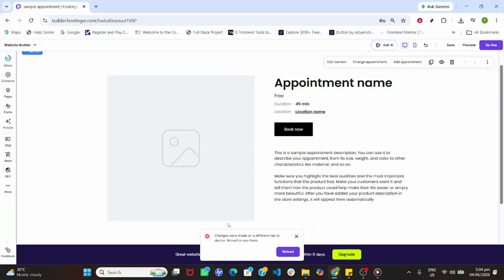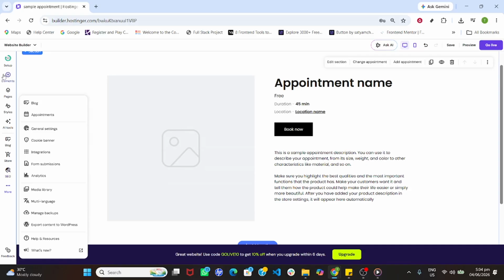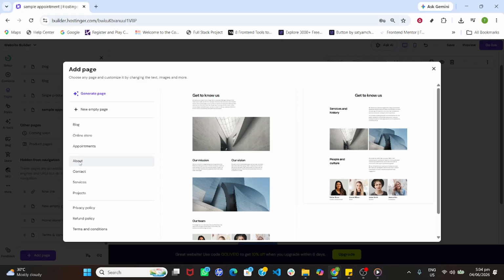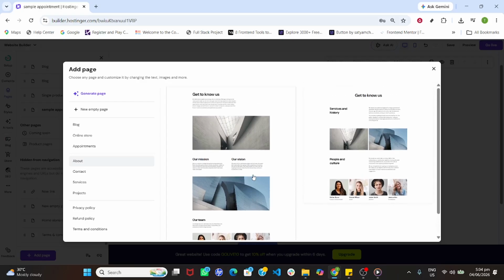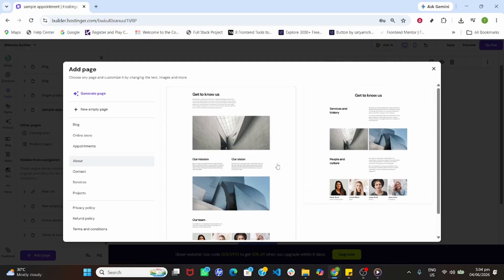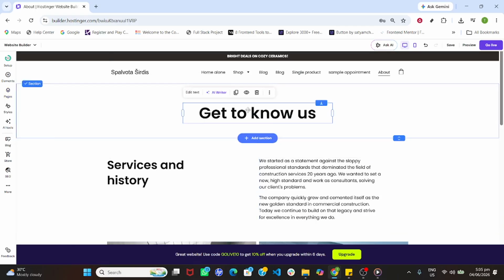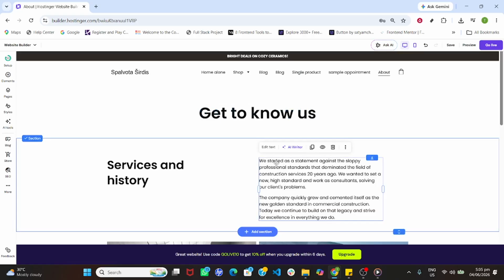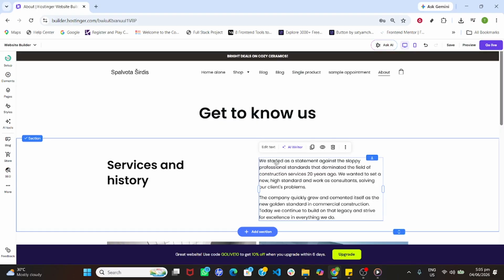How to Add About Us Page in Hostinger Website (Updated 2026)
In this video, we discuss how to add about us page in hostinger website using the Hostinger Website Builder. You'll learn to create about us page hostinger by navigating to Pages and navigation, adding a new page from the About template, and customizing the name and URL slug. We also cover saving and publishing the page to go live.

00:00 Introduction
00:15 Selecting an About Template
00:36 Customizing Page Settings
01:05 Saving and Publishing